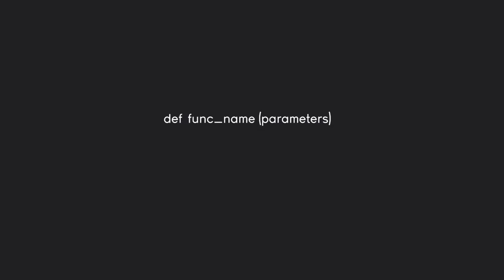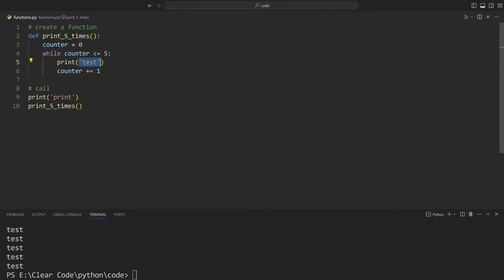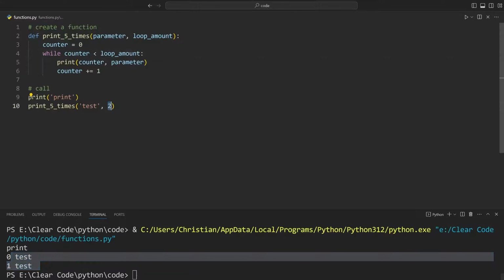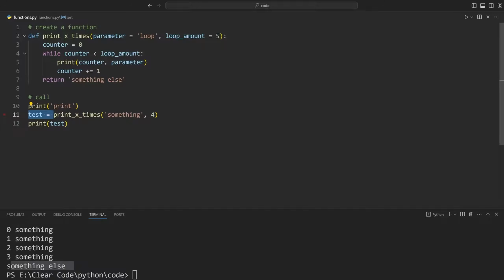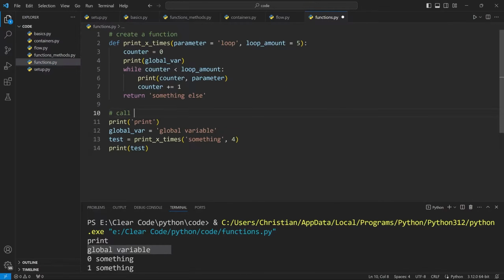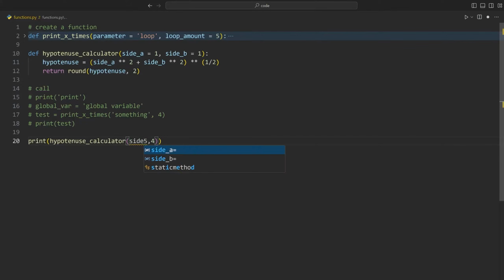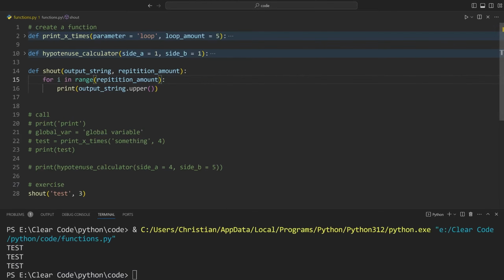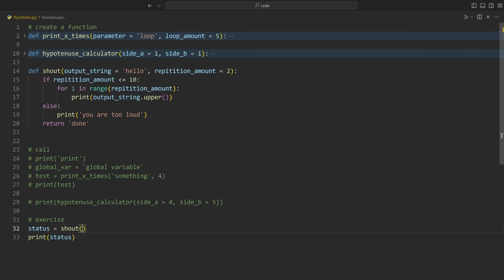Python Crash Course #6 - More on Functions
In this Python crash course tutorial series, you'll learn all the basics of Python from the ground up.